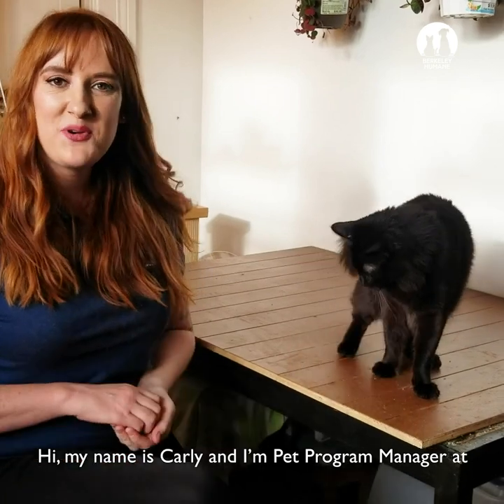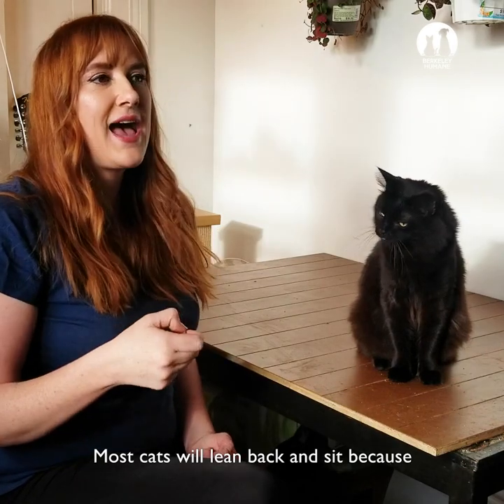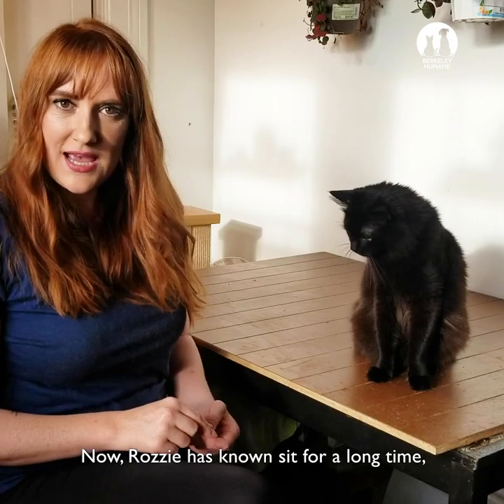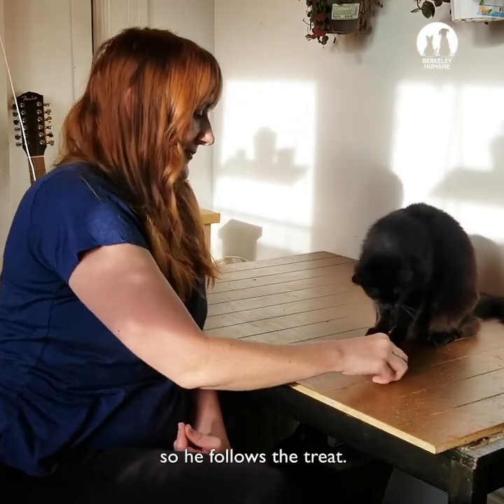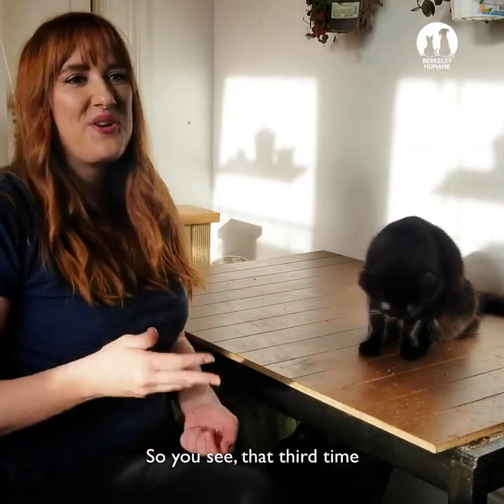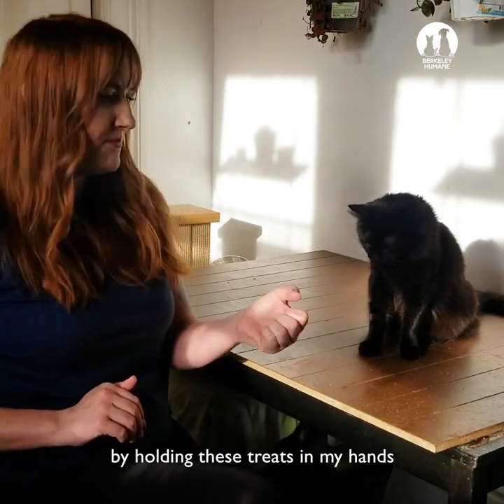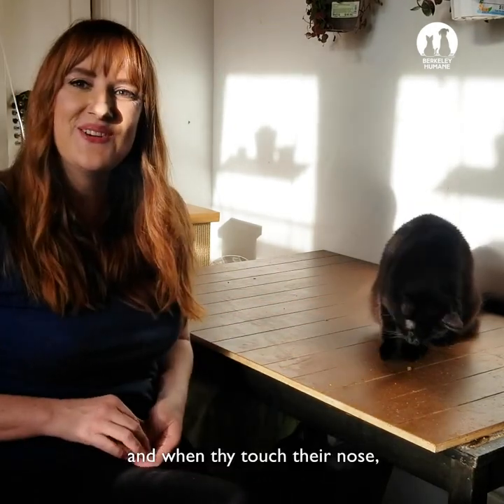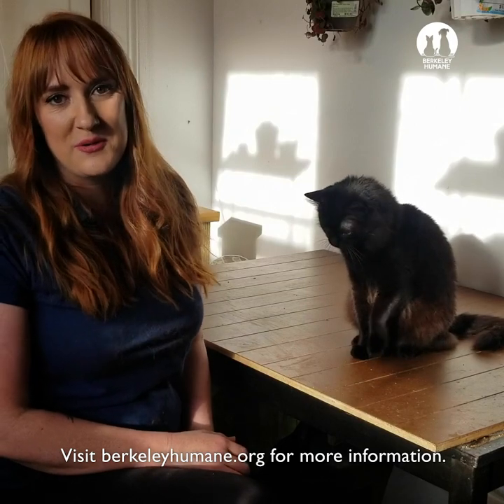Training Tips: How to Teach your Cat Tricks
Carly, Pet Program Manager at Berkeley Humane and her cat Rozzie give a quick demonstration of how to teach your cat tricks.